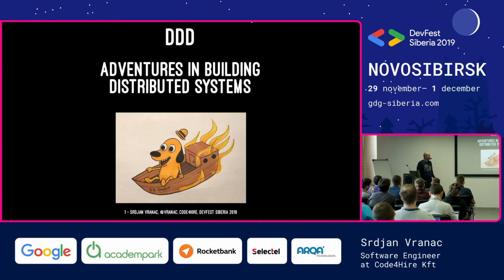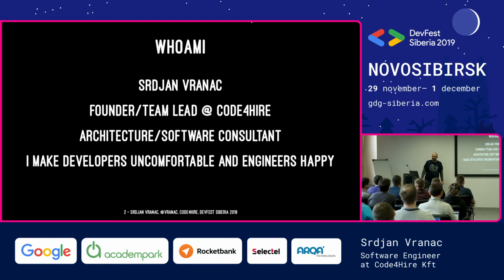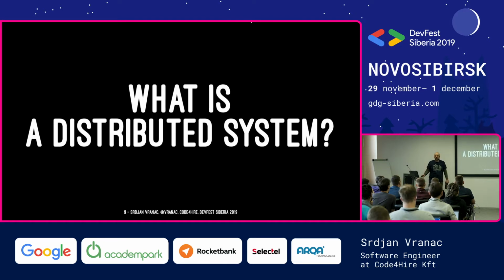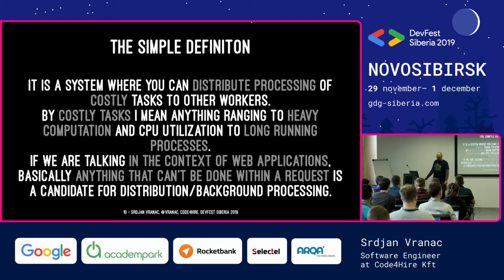Distributed Domain Destruction - Srdjan Vranac | Backend